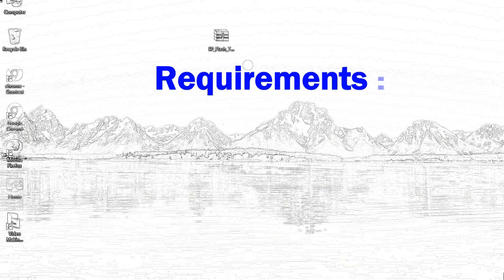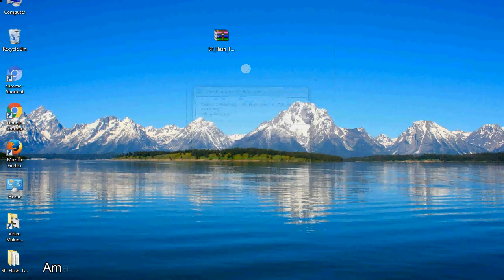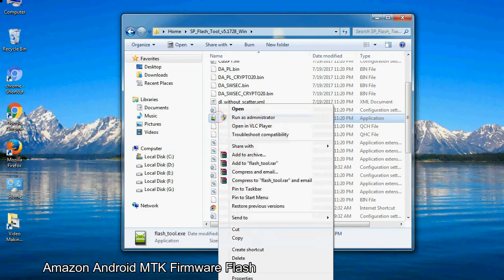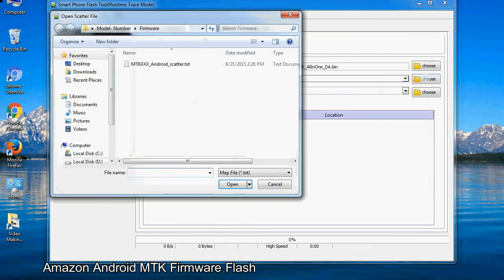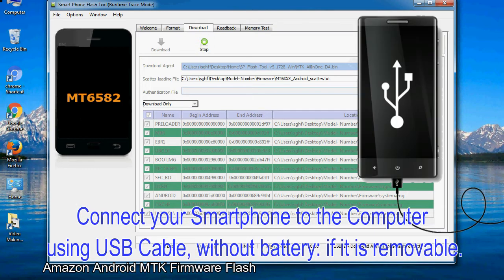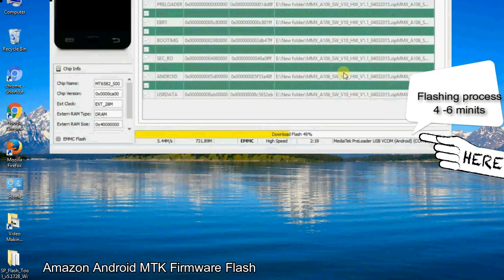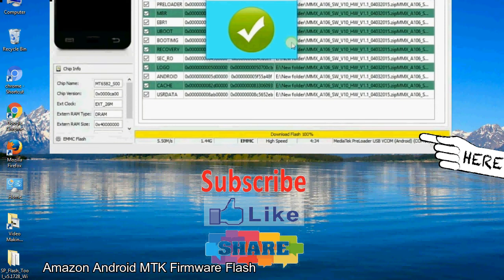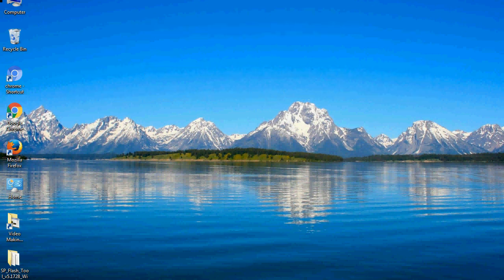How to Flashing Amazon firmware (Stock ROM) using Smartphone Flash Tool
I talk to you How to Flash Amazon Stock firmware using Smartphone Flash Tool (SP FlashTool). Take a look at this complete video, then do it.

Here is a step by step guide on how to flash Amazon Device with Smartphone flash tool:

Step-1. Download and install MTK USB Driver on your computer or laptop. In case you have already installed Amazon Driver on your PC/Laptop then Skip this step.

Step-2. Download Amazon Stock firmware compatible with your Amazon Mobile or Tab, if you have already downloaded the Stock firmware file then ignore downloading it again, and extract the zip file it on your PC/Laptop.

Step-3. Power Off your Amazon device (if it is removable Battery, remove the Battery).

Step-6. Click on the "Download" Tab, now click on the "Scatter-loading" button and select Scatter file in the Amazon Stock firmware folder.

Step-8. Now, connect your Amazon Smartphone to the PC via USB cable.

When your device is connected, Press Amazon Smartphone "Volume Down" or "Volume Up" key, so that your computer easily detects your smartphone.

Step-9. Once Flashing is completed, You see, the Green Ring will appear then remove the USB cable from the Amazon device.

Step-10. Now, your Amazon Firmware Update success, Close the SmartPhone Flash Tool on your PC/Laptop.

Congratulations, Now your Amazon MTK (MediaTek) Smartphone is successfully running the Stock ROM (firmware) you have Downloaded.